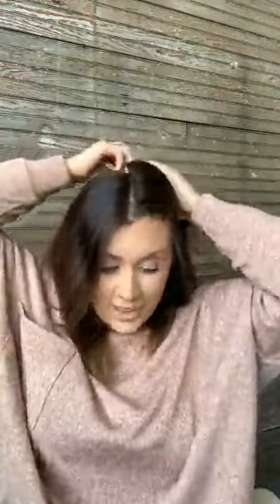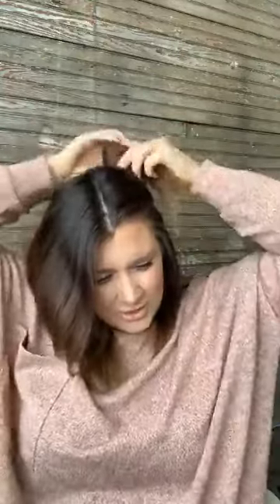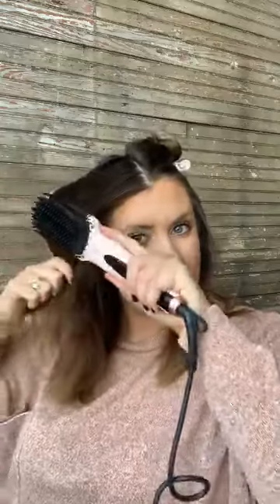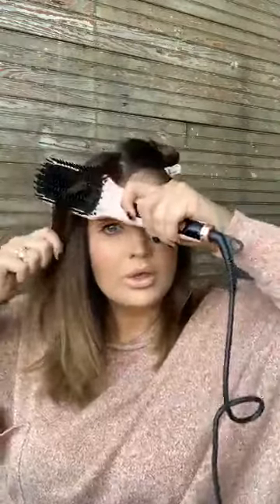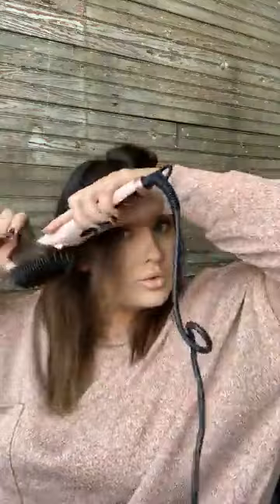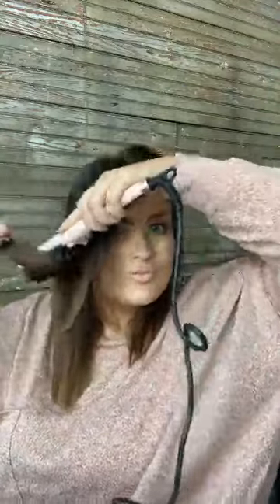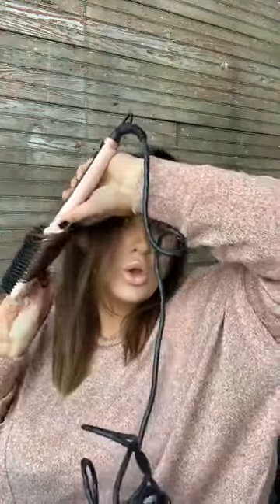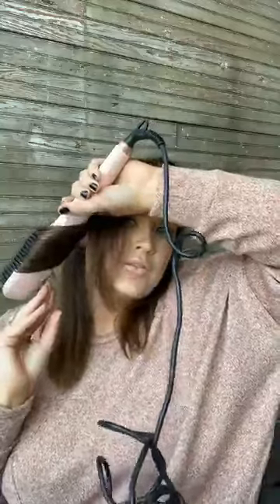L'ange Hair Care On Sale! | Cortney Wheeler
💃Holy moly hair care is ON SALE!!! Code: HC60 to save + my flat iron brush is also on sale $110 OFF, YEP only $69!!! SALE Let’s get ready!